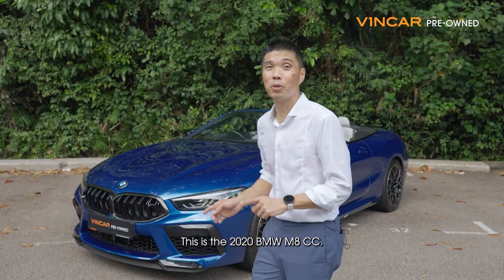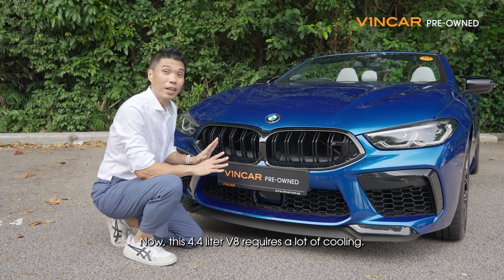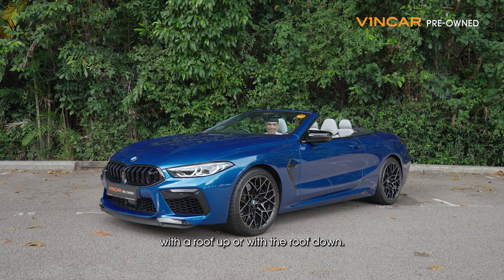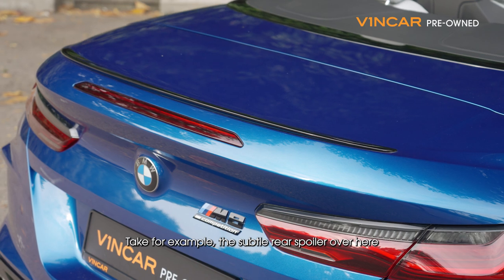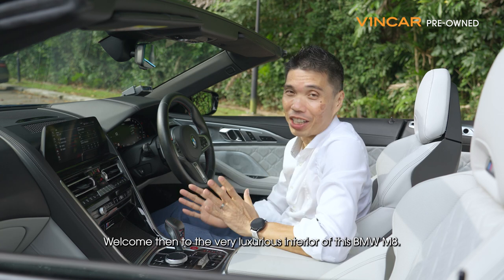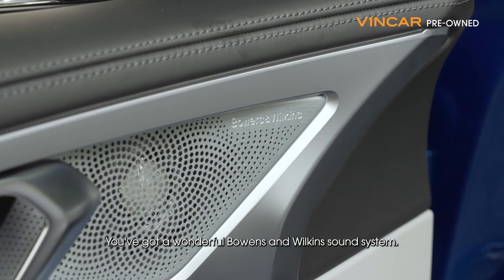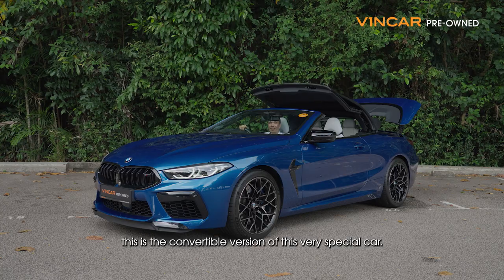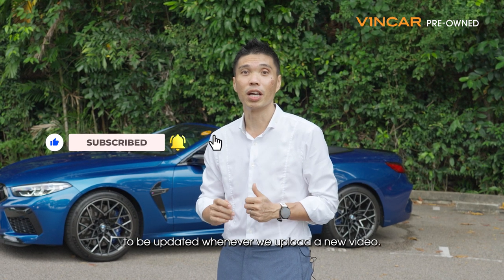BMW M8 Competition Convertible | Pre-Owned VROOM Specials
Experience the epitome of luxury and performance with the BMW M8 Competition Convertible. Powered by a roaring 4.4-liter V8 engine producing a jaw-dropping 617 horsepower, this convertible accelerates from 0 to 60 mph in just 3.1 seconds, providing an exhilarating driving experience. Its sleek, muscular design, highlighted by the signature kidney grille and retractable soft-top roof, seamlessly blends style and athleticism. Inside, the opulent cabin features premium materials, cutting-edge technology, and driver-focused amenities. With customizable driving modes and advanced safety features, the M8 Competition Convertible offers an unmatched combination of speed, comfort, and sophistication, delivering the thrill of open-top driving at its finest.